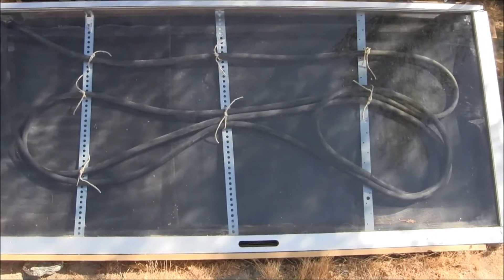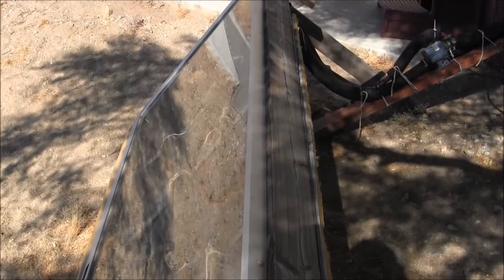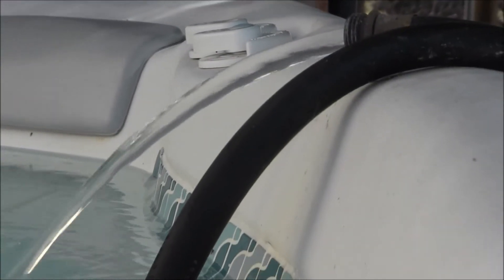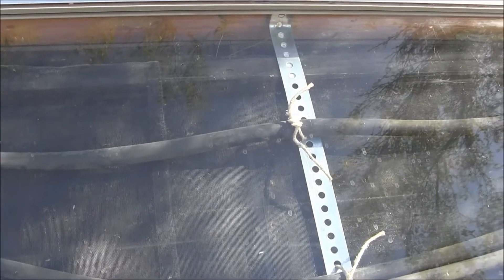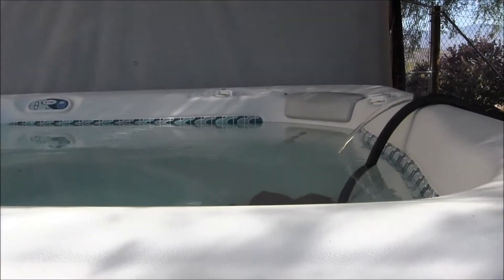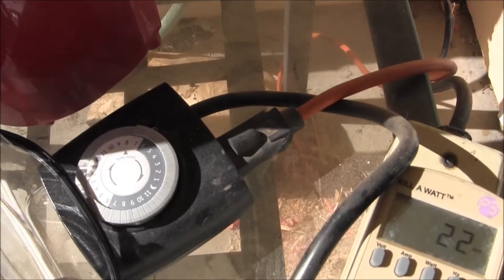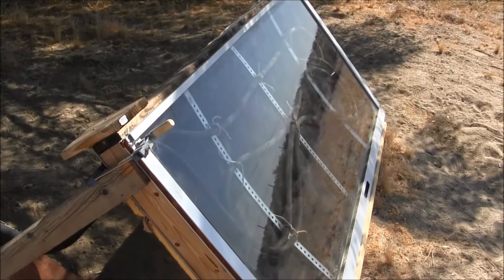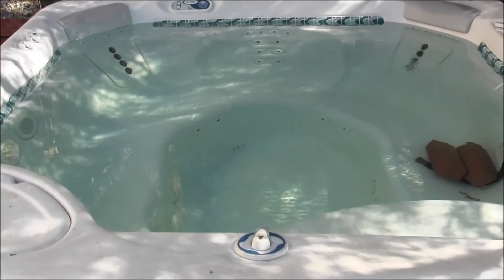Solar hot water heater takes 400 gallon spa to 99 degrees in January with free energy from the sun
Simple solar hot water heater heats up 400 gallon hot tub to 99 degrees even in January with free energy from the sun. Using just a 22 watt water circulation pump and black hose running through solar box.

I used scrap wood to build the box and adjustable legs for solar tilt in winter, spring, summer, and fall.

Other materials (thanks for clicking links to these items or whatever else you end up deciding to purchase on amazon). You can get some of these items at a home improvement store as well.

- Punched Flat Bar Zinc (to hold up the hose filled with water)
- Outdoor Extreme Weather Timer
- I use a water circulation pump, which I can't find anywhere on the internet now, but this pump should do SEAFLO 33-Series Industrial Water Pressure Pump w/Power Plug for Wall Outlet - 115VAC, 3.3 GPM, 45 PSI.
- Apache 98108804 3/4" x 50' Industrial Rubber Water Hose Assembly with Male x Female Garden Hose Thread Fittings or something similar should work. Remember you will need to cut the hose somewhere in order to put the pump in between.